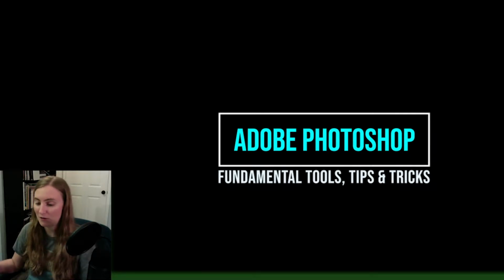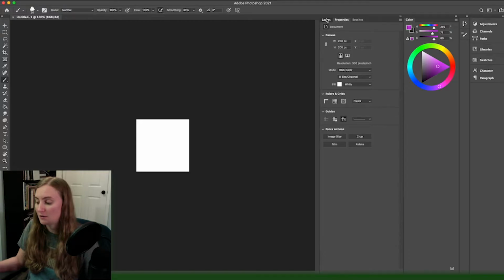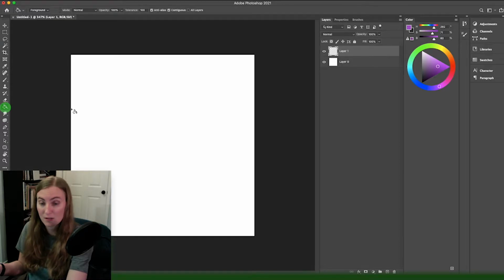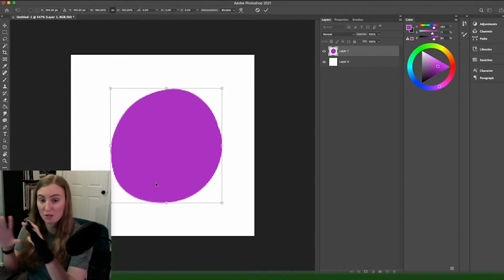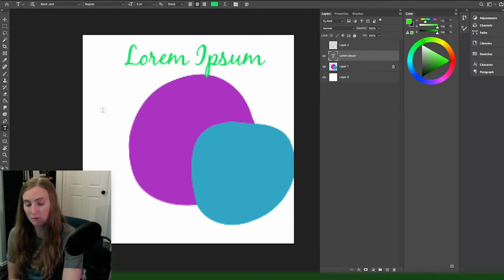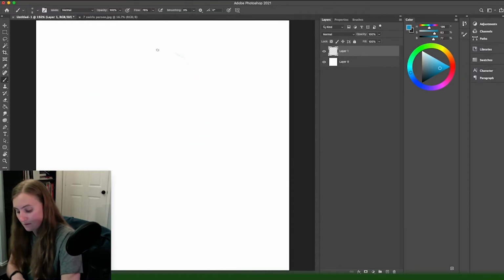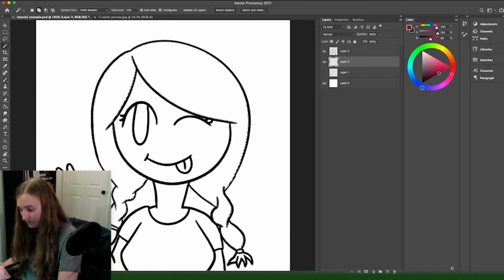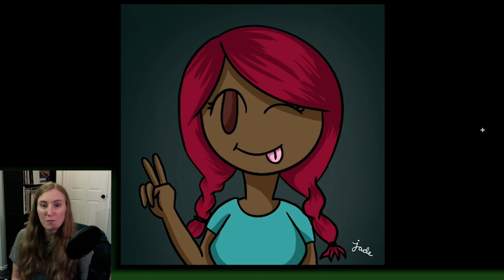Adobe Photoshop Fundamental Tools, Tips & Tricks | Basic Tutorial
Hey everyone! I hope some of you are able to find this video helpful when first learning how to draw in Photoshop. Or if you are a veteran of Photoshop, I hope you learn something new from my workflow!

Table of contents (skip around the video to learn what you need):
00:00 - 00:08 Intro
00:09 - 00:56 My set up / The tools I use
00:57 - 4:00 Document set up
4:01 - 4:25 Explaining custom photoshop workspaces
4:46 - 5:07 Zoom tool
5:08 - 7:10 Layers
7:11 - 7:30  Brush tool
7:31 - 8:10 Paint bucket tool
8:21 - 9:47 Eraser tool
9:48 - 11:09 Selecting and transforming objects
11:10 - 12:05 Opacity
12:06 - 12:58 | 20:33 - 20:52 Magic wand
12:59 - 13:19 Lock transparent pixels
13:20 - 14:37 Text tool
14:38 - 15:47 Brushes
16:00 - 17:14 Importing a traditional sketch into photoshop
18:05 - 18:45 | 18:54 - 19:15 19:19 - 19:24 Lasso tool
19:48 - 20:14 How to create smooth lines when inking
20:54 - 21:11 Base color layers
21:29 - 23:10 Basic clipping masks
23:26 - 24:08 Saving and exporting your art
24:09 - 24:39 Outro

Stay inspired & keep creating!

Music used
Divine Life Society By: Jesse Gallagher

Mer-Ka-Ba By: Jesse Gallagher

Sunshine on Sand By: Unicorn Heads